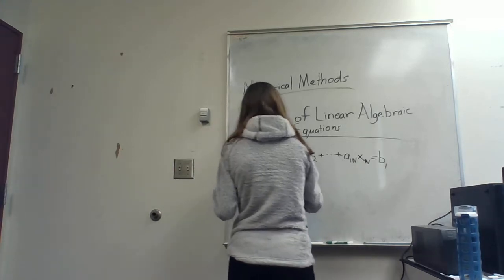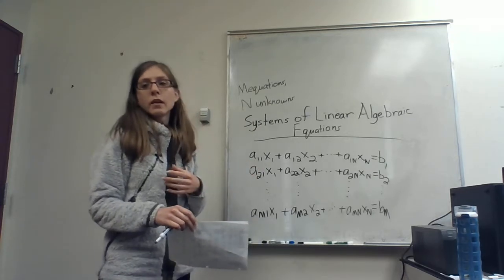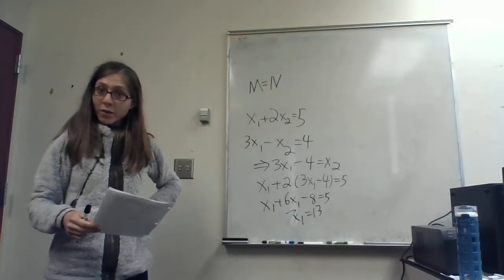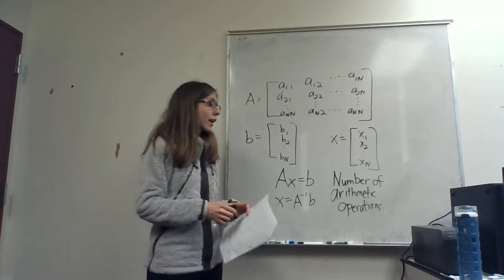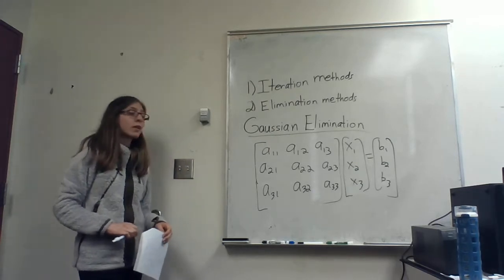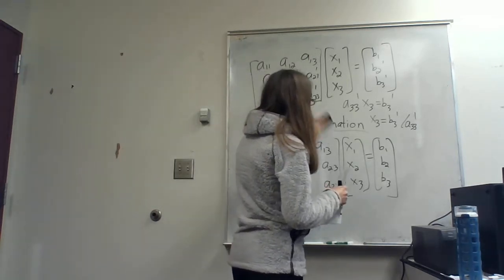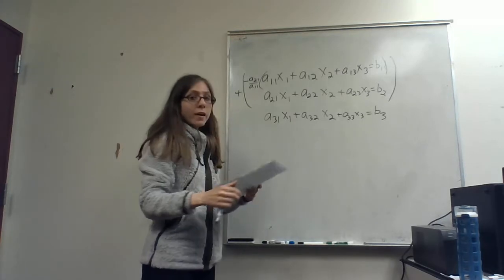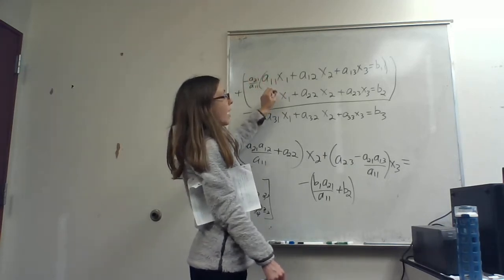Introduction to Numerical Methods Lecture 1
Wayne State University Department of Chemical Engineering and Materials Science - Introduction to Numerical Methods Lecture 1 - Helen Durand